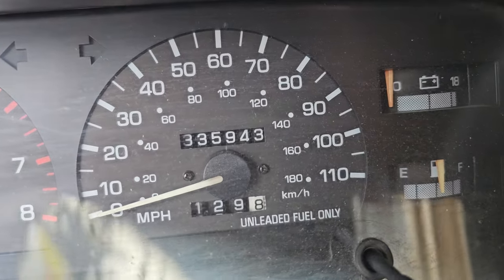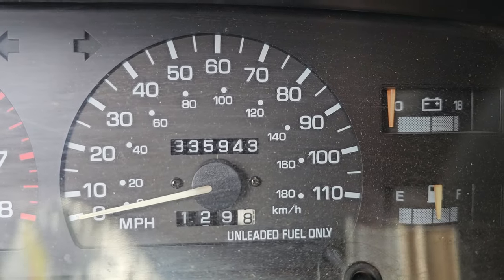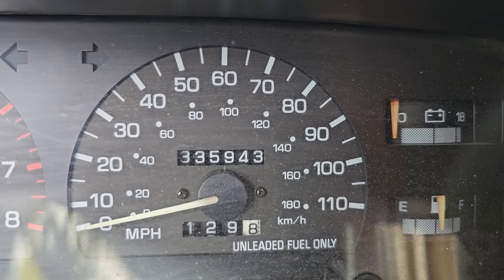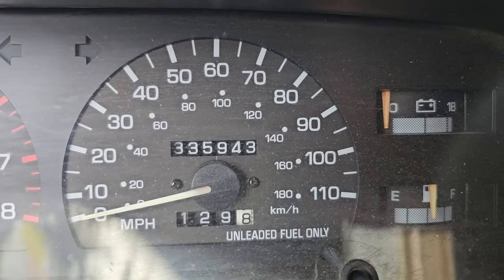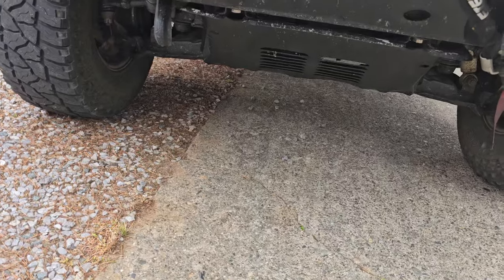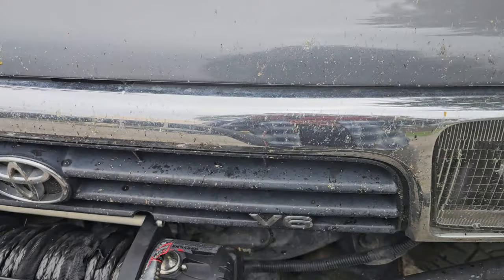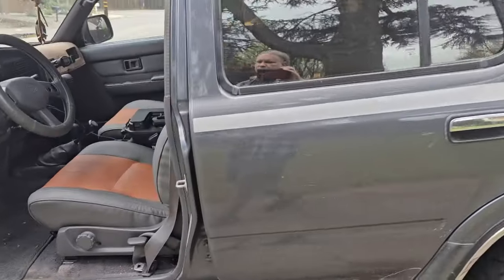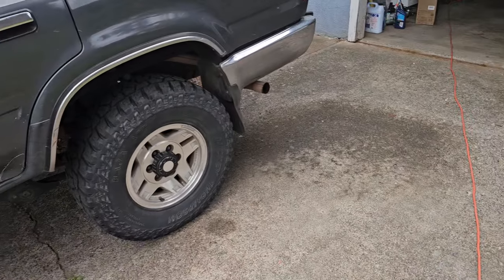Success! 9000 Mile Cross Country in a 32 year old Toyota 4Runner! The 3vze is EPIC!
it made it guys! Very few issues. Would you do a criss country and back road trip in a 32 year old car? 2nd gen 4Runner or toyota pickup? The 3.0 toyota engine is a fantastic engine.

Road tripping in a vintage old car!

Feel like supporting my work?
Make purchases through Amazon using this link!